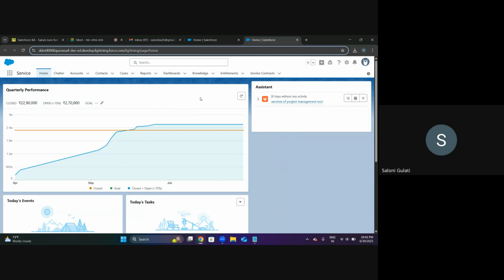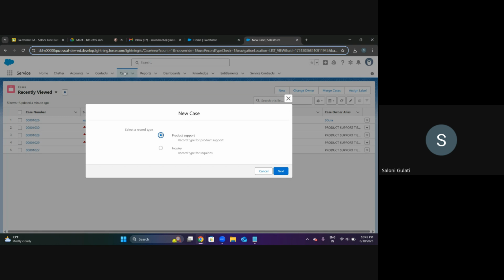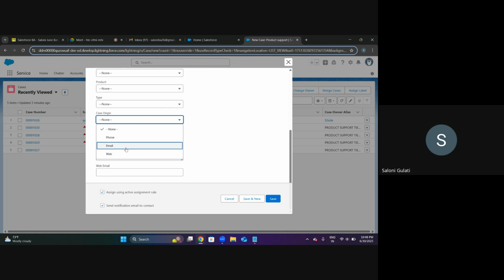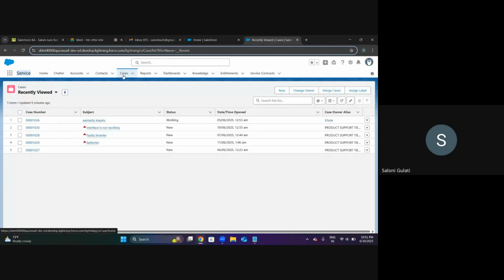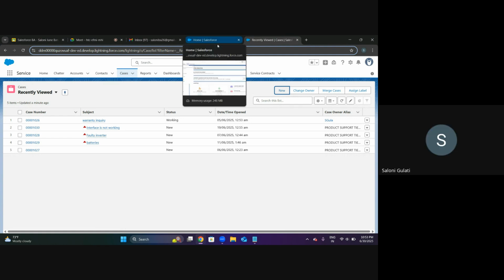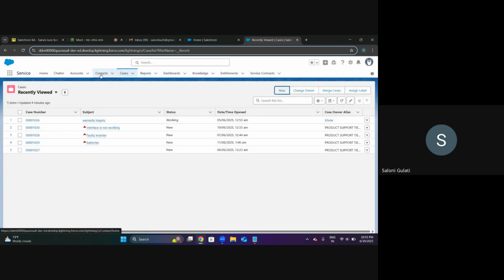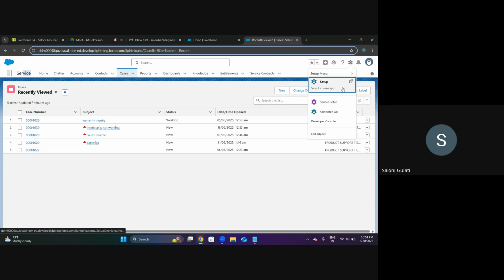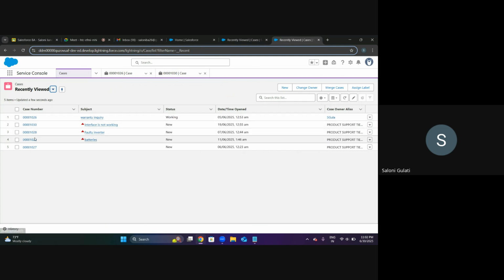Session 2- Salesforce Business Analyst - Hachion